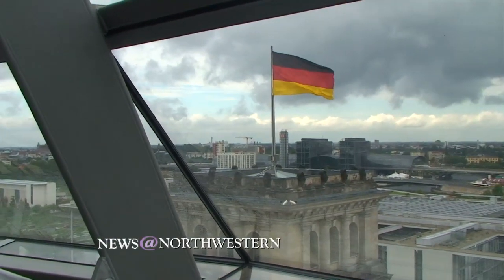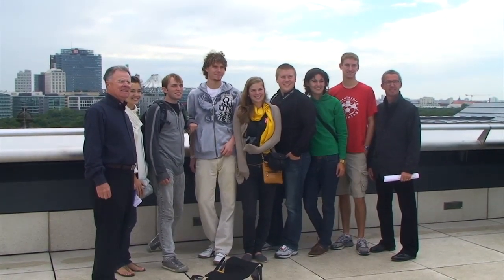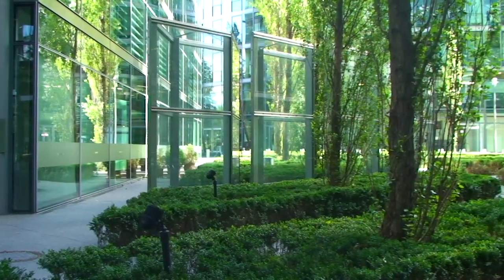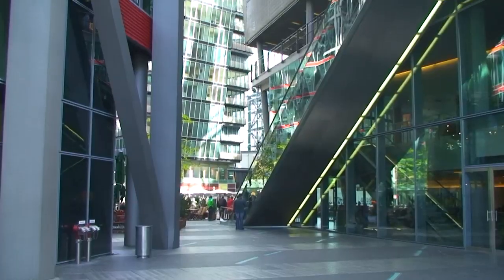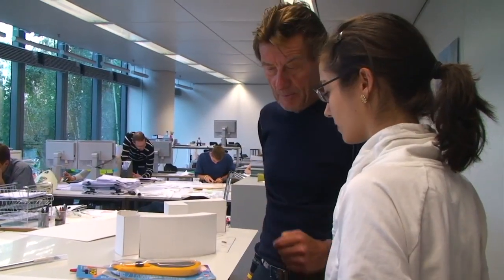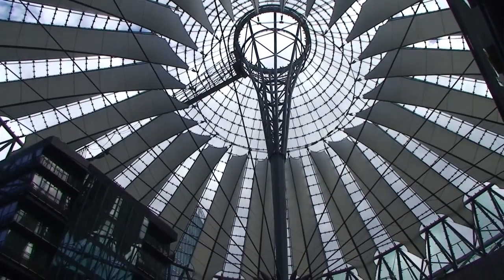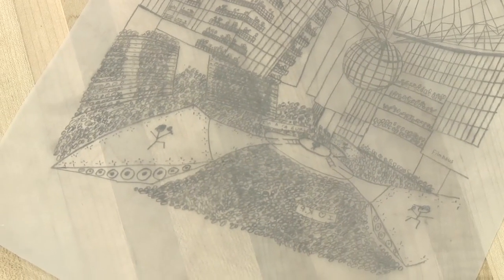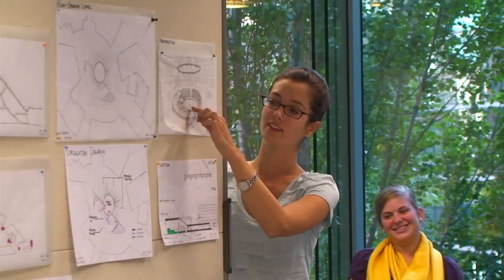News@Northwestern - Berlin Architecture Trip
Eight students who are studying in the architectural engineering and design program at Northwestern University had a very special beginning to their fall quarter. They took a trip to Berlin to study the future of architecture by looking back at the past. ____